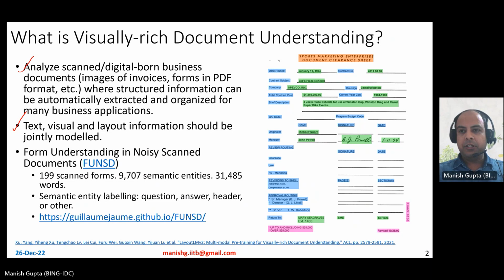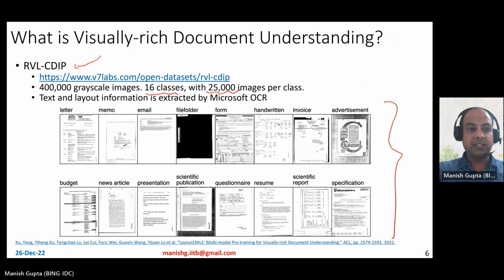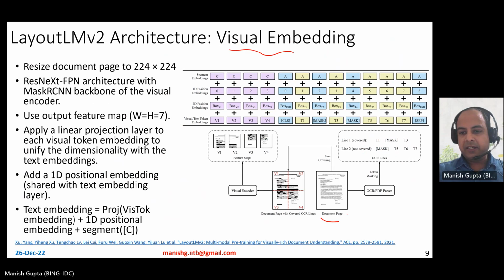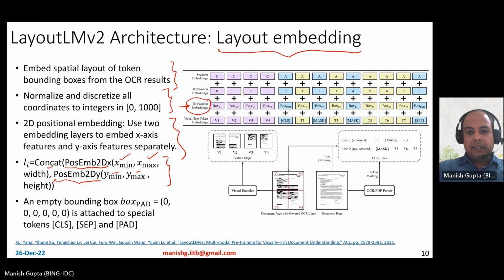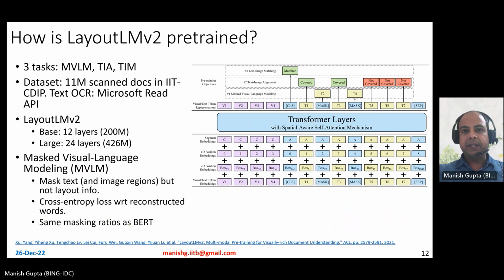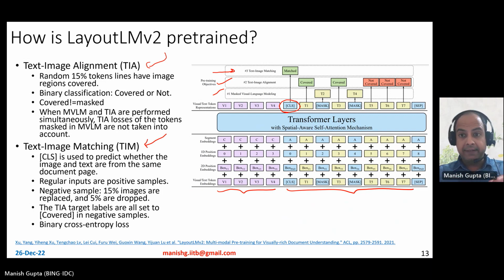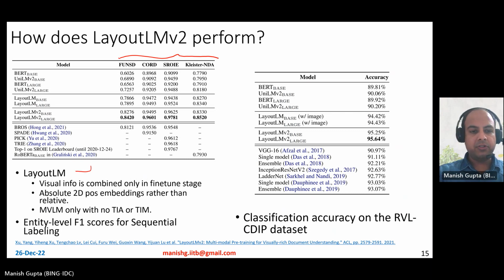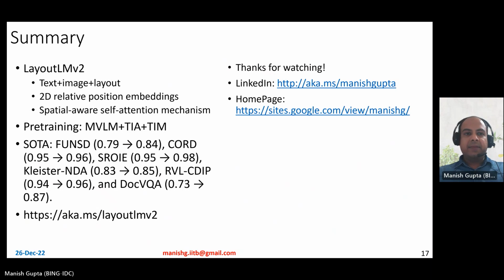LayoutLMv2: Multi modal Pre training for Visually Rich Document Understanding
LayoutLMv2 is a multi-modal Transformer model to integrate the document text, layout, and visual information in the pre-training stage, which learns the cross-modal interaction end-to-end in a single framework. Meanwhile, a spatial-aware self-attention mechanism is integrated into the Transformer architecture. In addition to the masked visual-language model, text-image alignment and textimage matching are also added as the new pre-training strategies to enforce the alignment among different modalities. It has been shown to establish state of the art results across multiple document understanding tasks: FUNSD (0.79 → 0.84), CORD (0.95 → 0.96), SROIE (0.95 → 0.98), Kleister-NDA (0.83 → 0.85), RVL-CDIP (0.94 → 0.96), and DocVQA (0.73 → 0.87).

In this video, I will briefly provide an overview of various document understanding tasks, overview of LayoutLMv2 architecture, its pretraining objectives, and results.

Here is the agenda:

00:00:00 What is Visually-rich Document Understanding?
00:04:28 LayoutLMv2 Architecture: Text Embedding
00:06:05 LayoutLMv2 Architecture: Visual Embedding
00:07:38 LayoutLMv2 Architecture: Layout embedding
00:09:10 How is LayoutLMv2 pretrained?
00:15:00 How is LayoutLMv2 finetuned?
00:17:05 How does LayoutLMv2 perform?

Xu, Yang, Yiheng Xu, Tengchao Lv, Lei Cui, Furu Wei, Guoxin Wang, Yijuan Lu et al. "LayoutLMv2: Multi-modal Pre-training for Visually-rich Document Understanding." ACL, pp. 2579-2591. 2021.